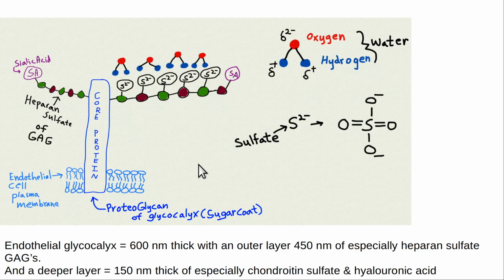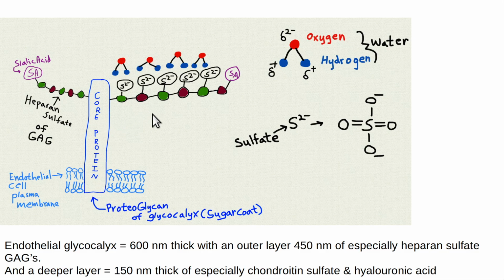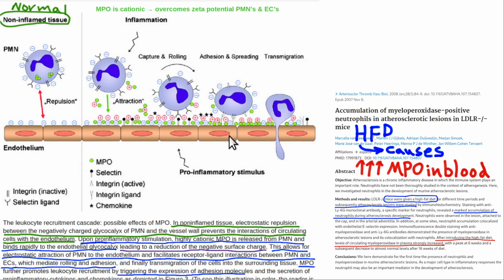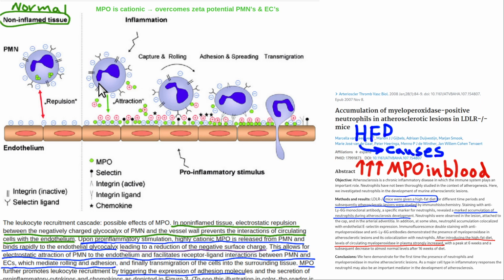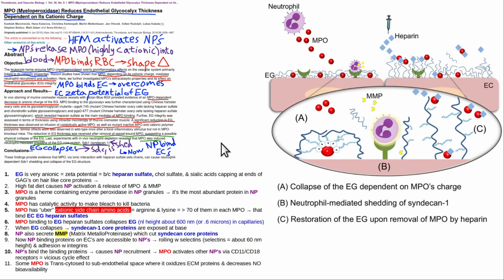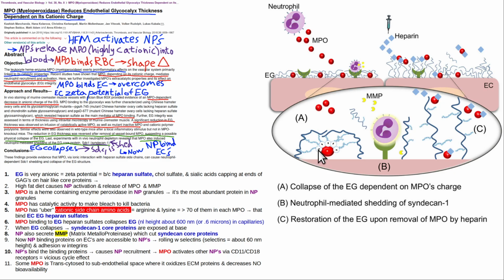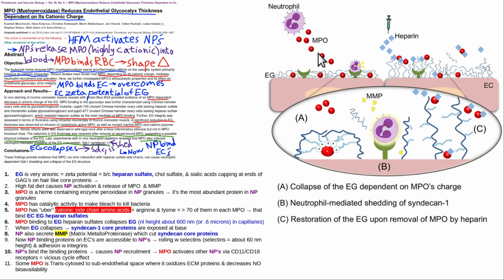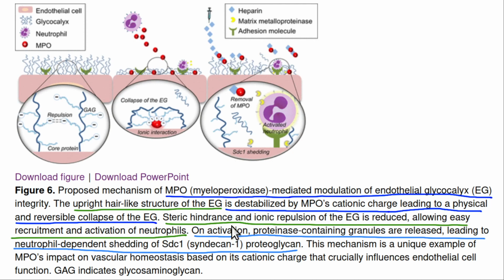High fat meal MPO & blood flow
High fat meal causes activation of neutrophils.  Neutrophils secrete MPO (MyeloPerOxidase) into blood.  MPO is VERY positively charged = cationic.  MPO binds to glycocalyx (GC) of endothelial cells (EC).  Glycocalyx is VERY negatively charged.  Upon MPO binding to GC, the GC collapses down.  Collapse of GC then exposes neutrophil binding proteins called selectins.  At baseline the GC is about 600 nm high, so slelectins (50 nm high are hidden).  When GC collapses, the selectins are exposed, and neutrophils bind to them.  This recruits more neutrophils & can lead to a vicious cycle;  and to clot formation.  The purpose of all this is for the immune system to fight infections.  Excess activation of this process from eating a high fat diet increases the risk of symptomatic atherosclerosis.